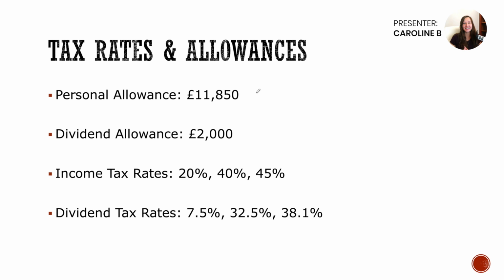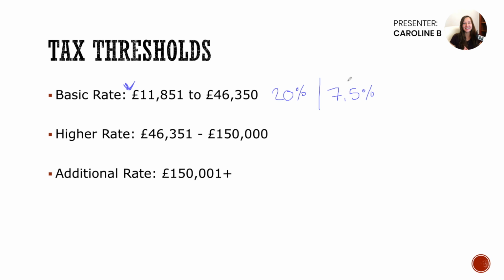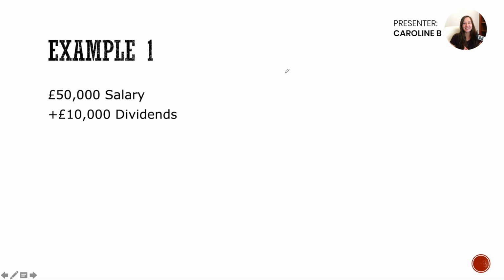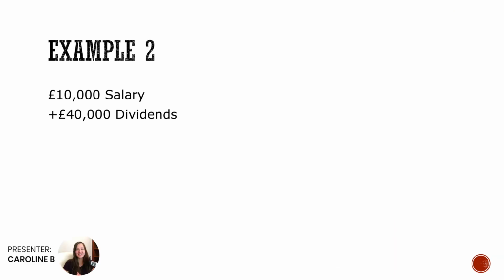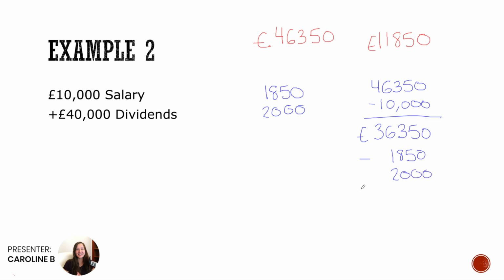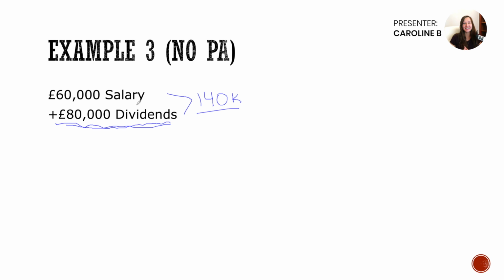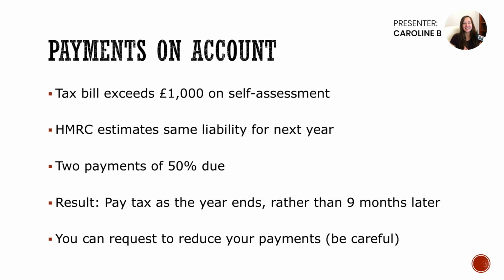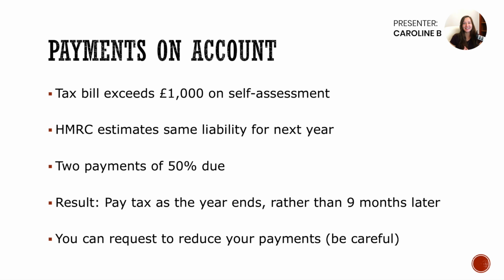UK Dividend Tax Rates 2018 - How much tax do I need to pay?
Let's look at UK Dividend Tax Rates for 2018! Not only that, but we'll also get into the Tax Allowances and Tax Thresholds for the 2018-19 tax year.

HMRC has provided an £11,850 personal allowance during this tax year and if you didn't use all of it on your other income like salary, self-employed or property income, you can use it for your dividends. This also stacks with the £2,000 dividend allowance.

Single director limited companies, such as contractors, freelancers or creators can use this to their advantage to take a decent amount of funds from their company without getting loaded with a massive tax bill on their self-assessment.

We'll go over a few different examples of how dividends are taxed in 2018. As the UK Dividend Tax Rates haven't changed since last year, it'll be 7.5% dividend tax in the basic rate threshold, 32.5% dividend tax in the higher rate threshold and 38.1% dividend tax in the additional threshold.

Overall the most tax efficient way to take money out of your own limited company is by paying yourself a low salary and taking dividends up to the higher rate threshold of £46,350. Your company gets corporation tax relief on your salary and the dividends have a minimal amount of tax, saving both you and your company plenty of money.

You can also consider paying into a private pension scheme. Your company is able to contribute £40,000 per tax year into your pension as an allowable expense for corporation tax relief.

An important point to note is that once your income surpasses £100,000 during a tax year, you will start losing your personal allowance. By about £120,000 it'll be gone and your tax bill will increase significantly. We recommend avoiding this situation and only taking up to the £100,000 limit.

Remember to find out the UK dividend tax rates each year so you know what your tax liability will be on your personal tax return.

If you need more help with your dividend tax just visit our

As always if you have any questions or comments on UK Dividend Tax Rates, just use the comments box